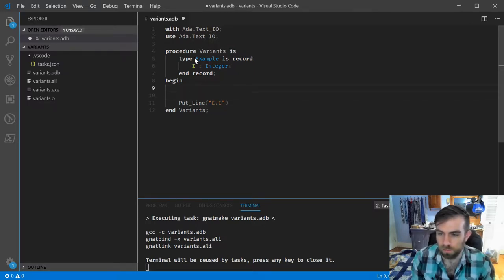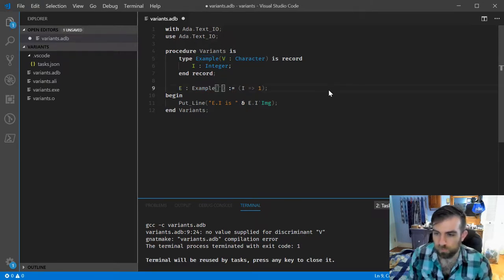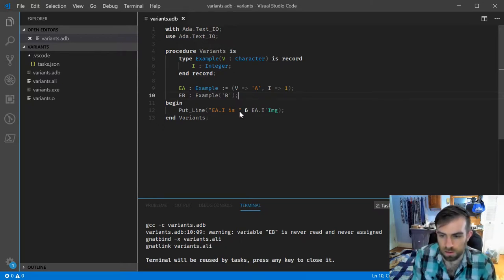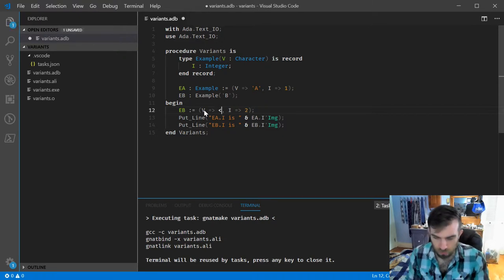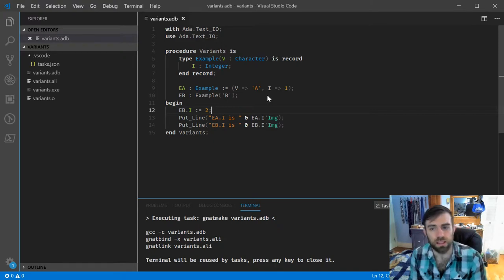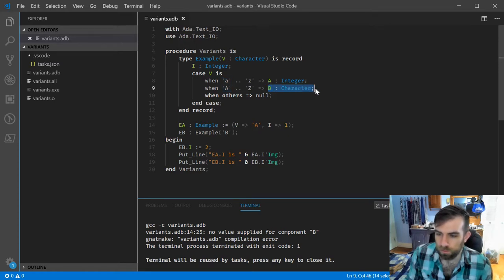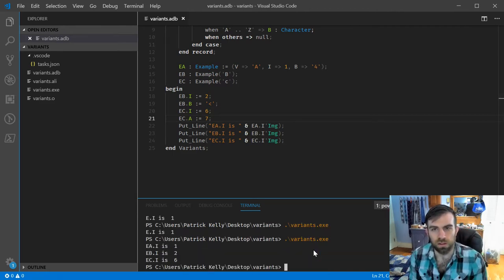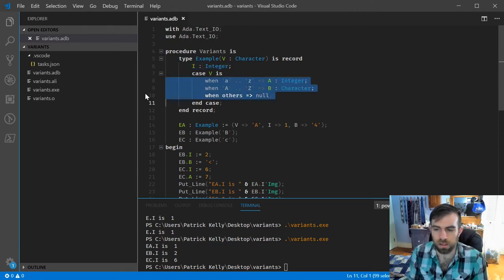Ada's Type System: Discriminants and Variants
In a previous video we covered records as parallels to structs. However, records are much, much, more powerful. Here's some of how that's the case.